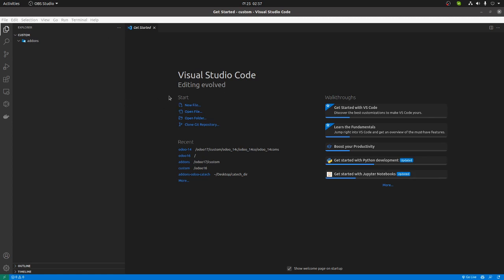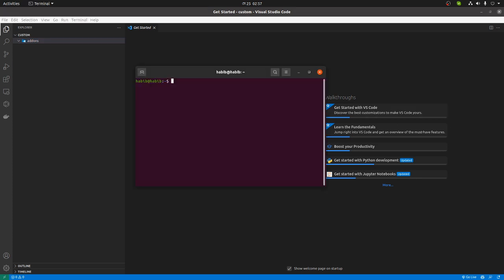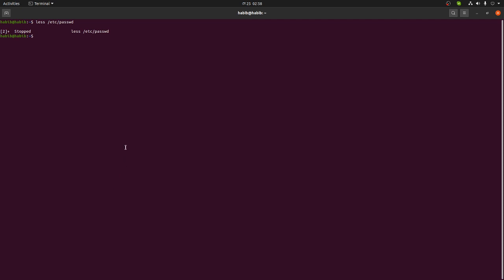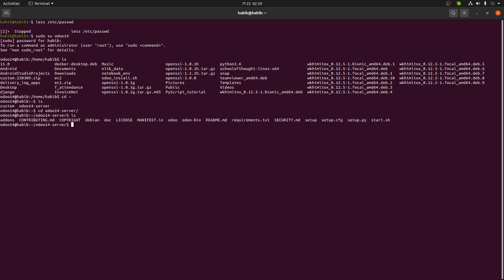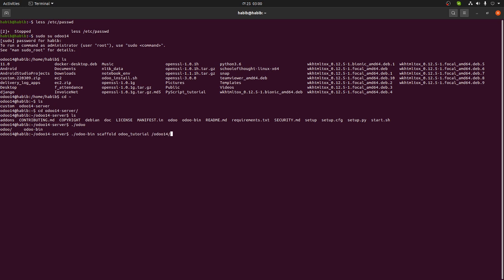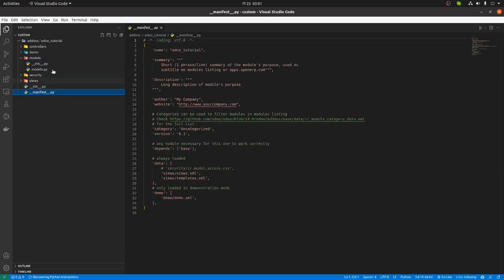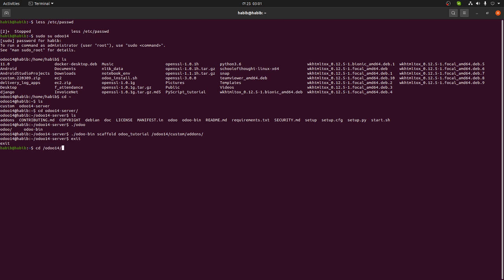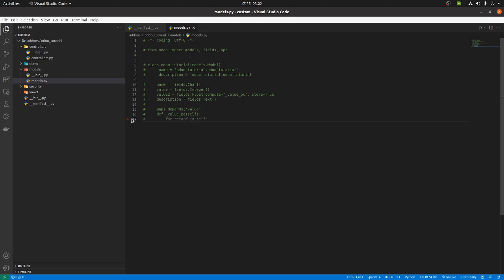Create a module in one minute in Odoo | School of Thought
02. Create a module in one minute in Odoo | School of Thought

Create the module in Odoo13 Odoo14 and Odoo15 all the versions using scaffold within one minute. The easiest way to create a module you ever used.
The Odoo platform provides a number of dedicated accounting management modules that can provide your firm with dedicated finance management operations. You can execute financial management operations with the help of primary modules including invoicing, accounting, and consolidation